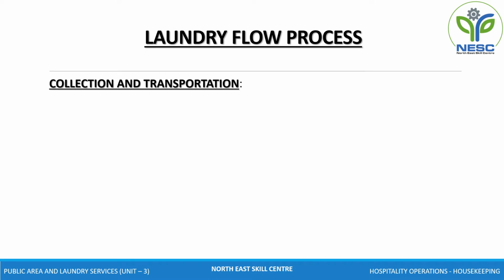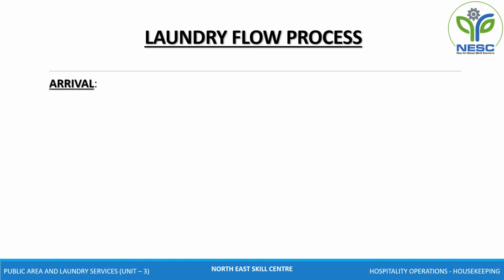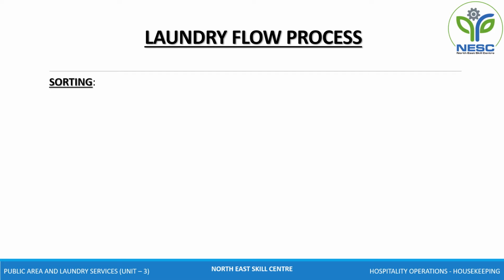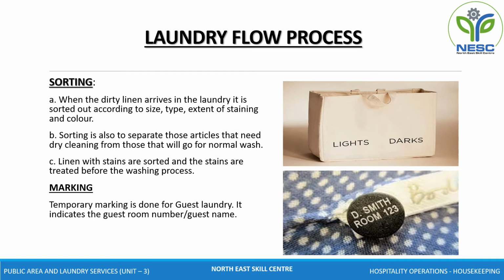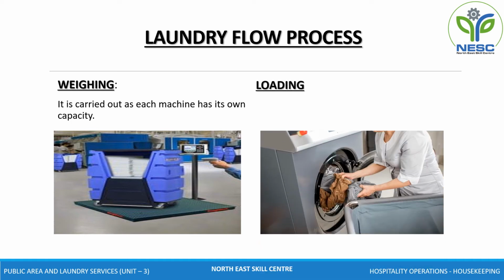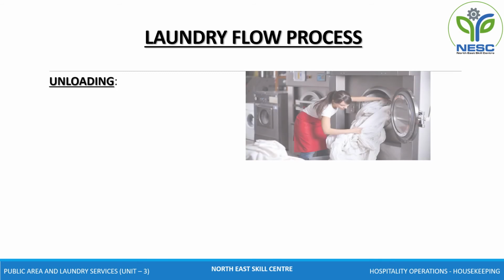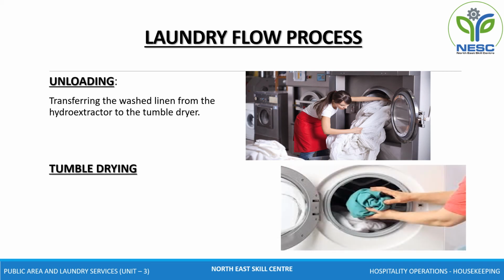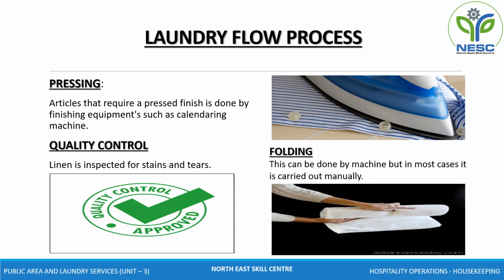Laundry Flow Process | Hospitality Housekeeping